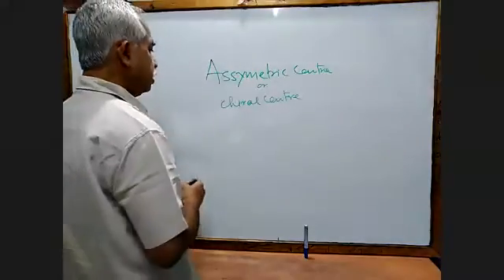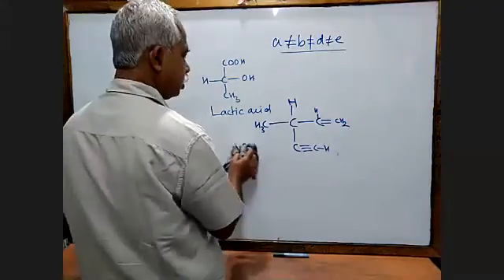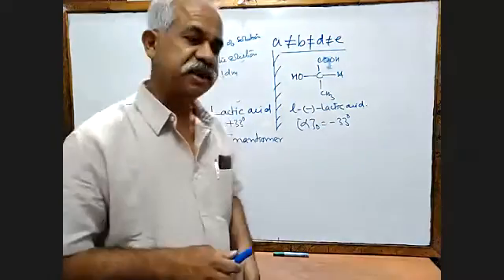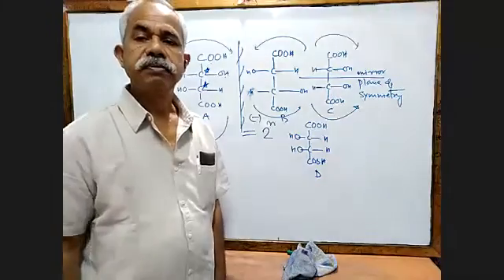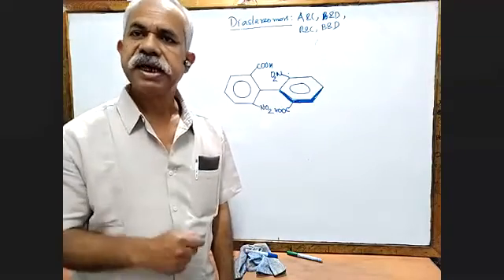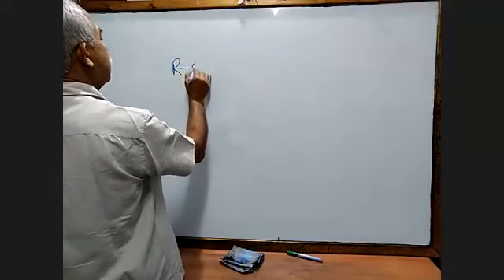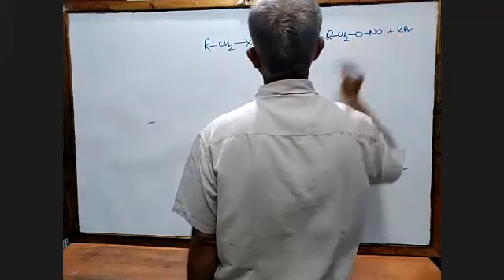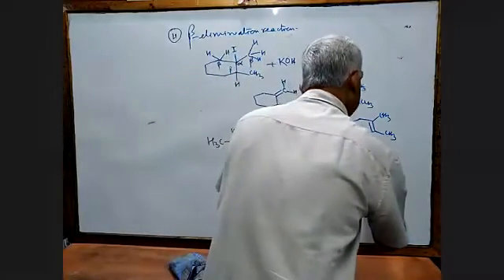SNM - HALOALKANES & HALOARENES-5